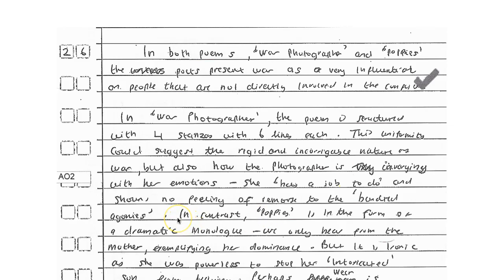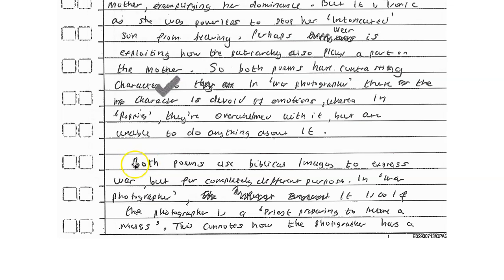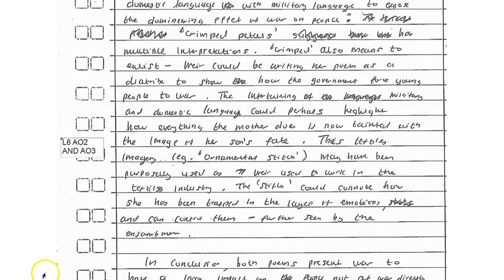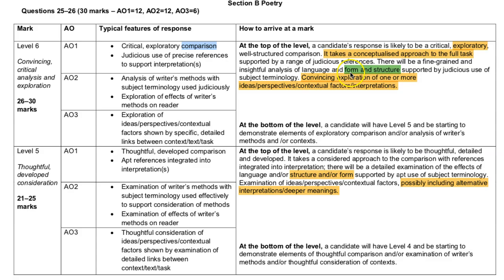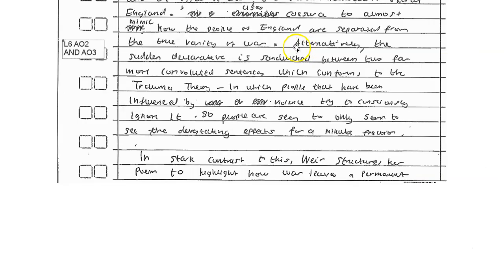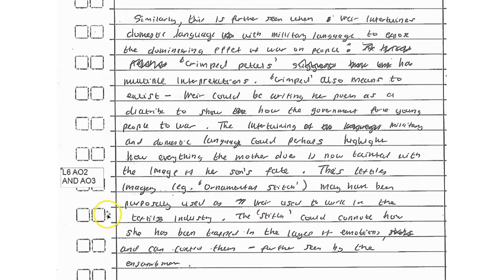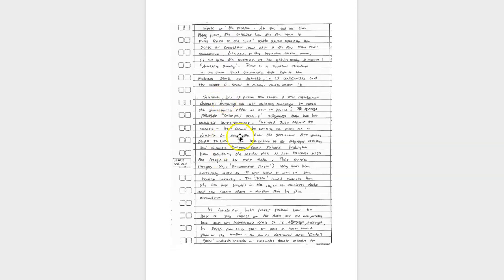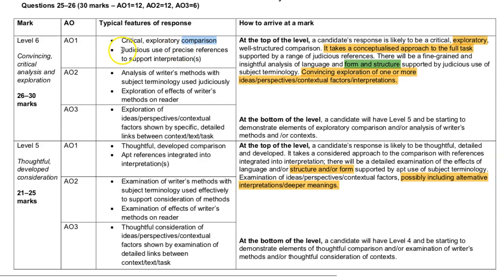Student Full Mark Comparison of Poppies and War Photographer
Why not steal some grade 9 ideas for your own essays and revision?
Learn these 6 things in this video:
1. Start with a thesis
2. Start with form (prepare this in advance)
3. Compare each method as you go (so you don’t forget to compare).
4. Always link to the poet’s purpose. Use ‘perhaps’.
5. Write about structure (prepare this in advance).
6. Include a quotation in your conclusion.